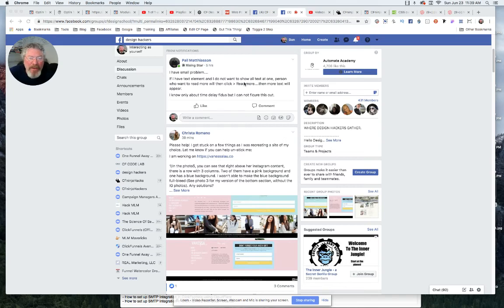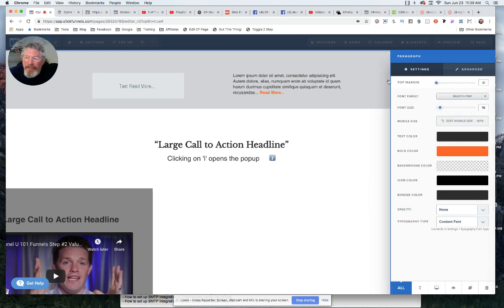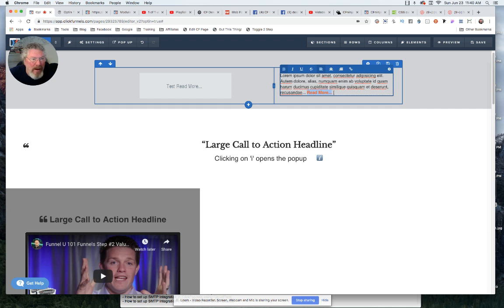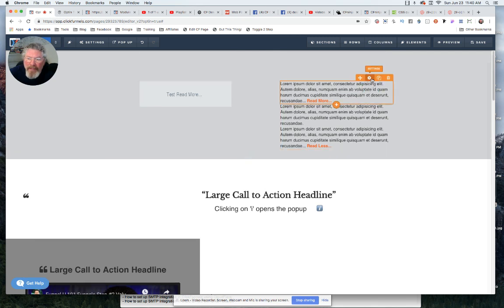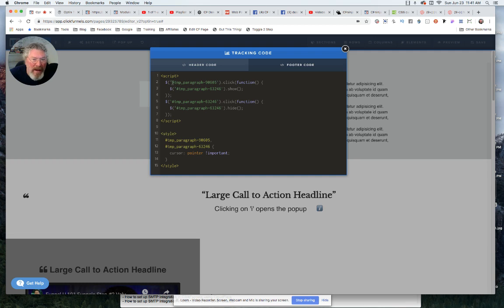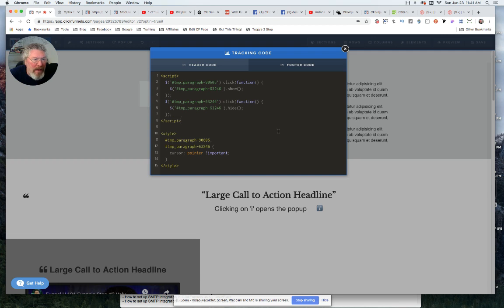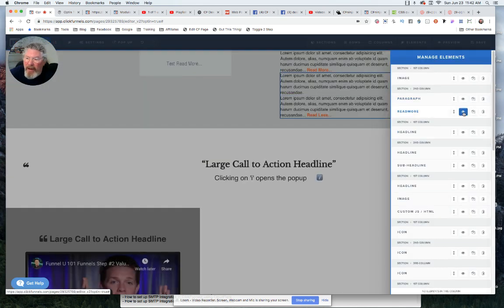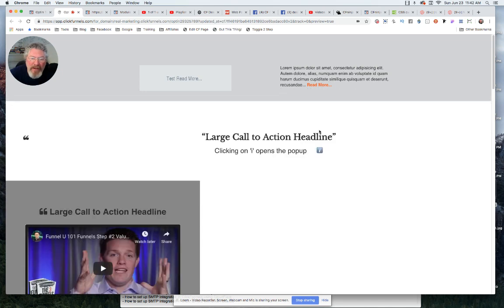How To Create A Simple 'Read More...' Link to Show Extra Content in ClickFunnels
Alright, Paul, let's dive into a real down-and-dirty method for creating a "Read More" button inside ClickFunnels, just like you see on many blogs. This approach is straightforward and will get the job done without any fancy bells and whistles. Let's get started.

First, I added a simple text paragraph element. I went to the paragraph element settings and set the bold color to an orangish-red. Then, I made a portion of the text bold, which turned it red. This part can be turned into a hyperlink if you want, but for simplicity, I'm targeting the entire paragraph. Next, I added a second paragraph right below the first one, which will act as the "Read More" content.

In the second paragraph, I added a "Read Less" option. For both paragraphs, I clicked on the gear icon and copied the CSS ID selector. Now, let's move on to the coding part. The code is very basic, just two simple functions. The first function says that if someone clicks on the first paragraph, the second paragraph will be shown. The second function hides the second paragraph when it's clicked.

To make the interaction smoother, I added a bit of CSS. I changed the cursor to a pointer for both paragraphs, so when users hover over the text, it changes to the hand icon, indicating it's clickable. I had to use the `!important` tag to ensure this CSS takes priority.

Let's see it in action. We'll hide the second paragraph initially and then preview the page. When you hover over the text, the cursor changes to a pointer. Most people might think they need to click on the red part, but they can actually click anywhere in the paragraph to toggle the extra content.

I hope this simple guide helps you add a "Read More" button in your ClickFunnels pages. If you run into any issues or can't see the code clearly, just give me a holler. Have a great day!